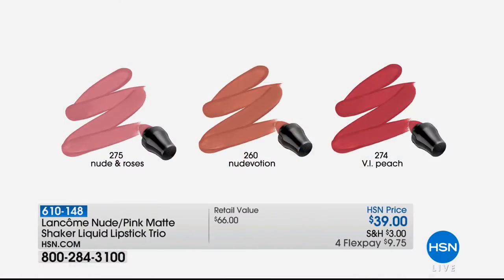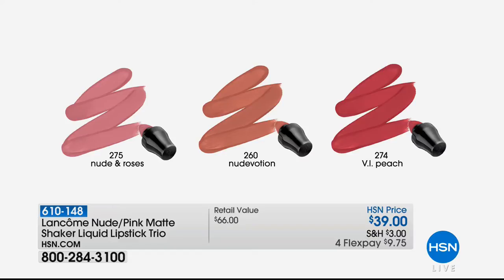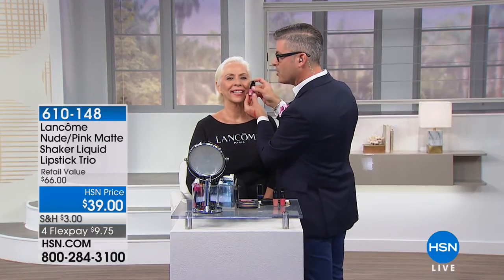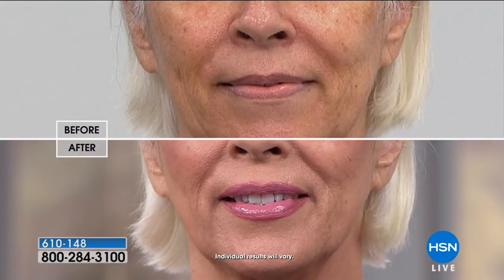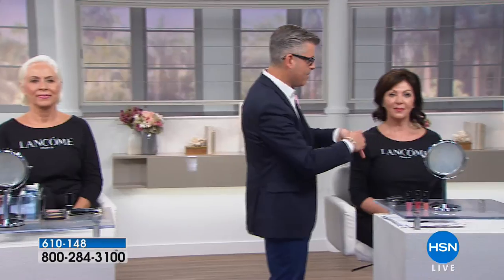Lancme Nude/Pink Matte Shaker Liquid Lipstick Trio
Trio of matte liquid lipsticks that wears comfortably without drying out your lips.

    .2 fl. oz. Matte Shaker...